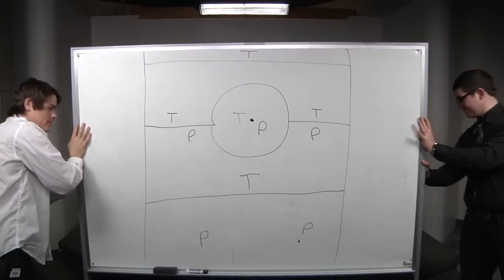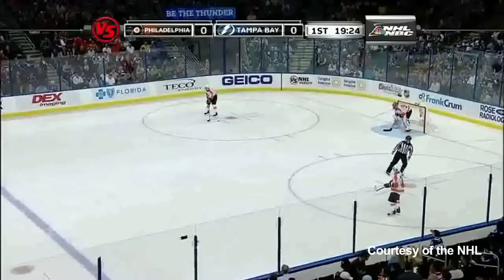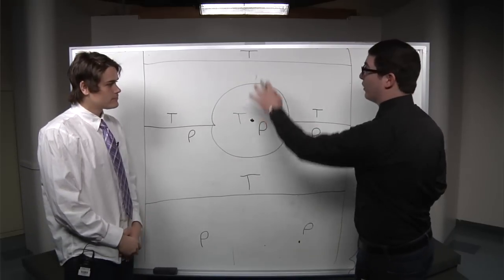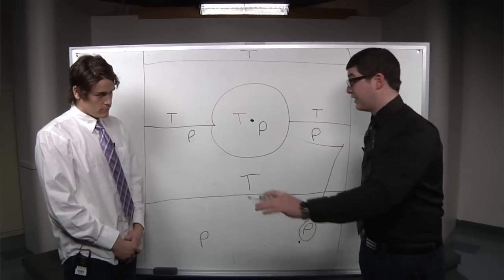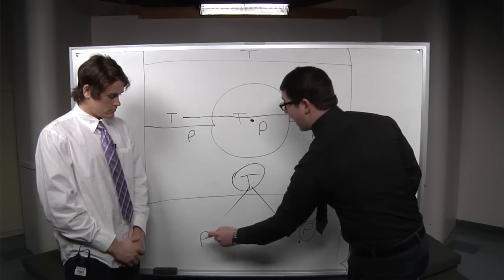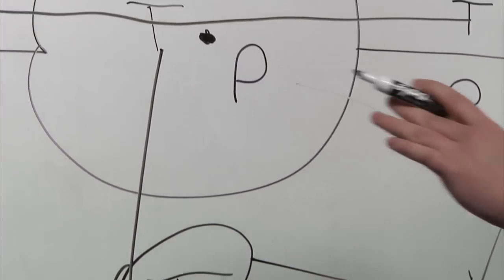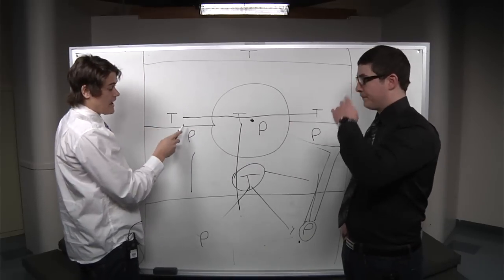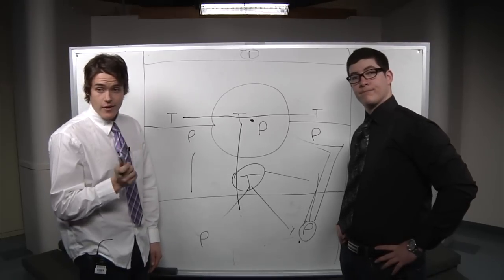THE TRAP (2011-2012)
HIGHLIGHT VIDEOS COURTESY THE NATIONAL HOCKEY LEAGUE

Discussing: November 7-13th, 2011

Dave Hiff and Ryan Drury talk about the 1-3-1 trap, and the game between the Philadelphia flyers and the Tampa Bay Lightning